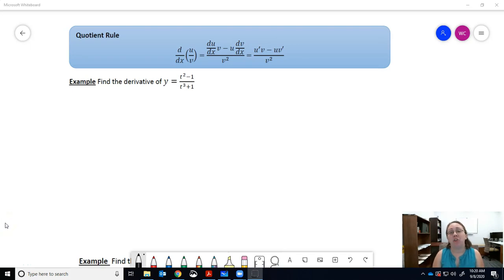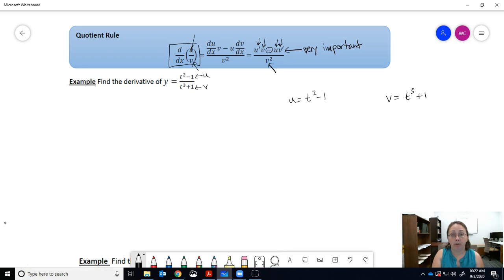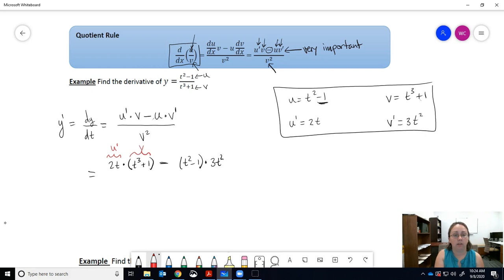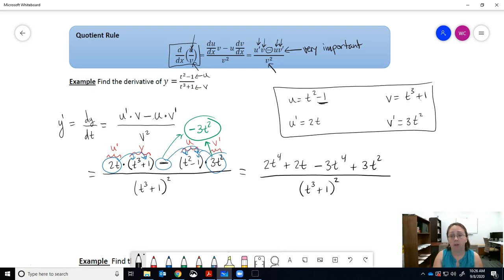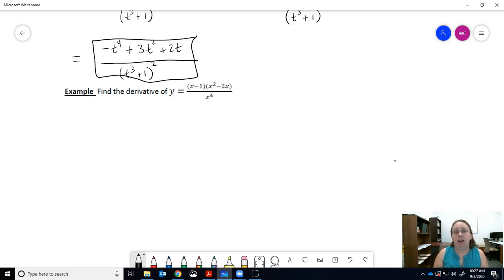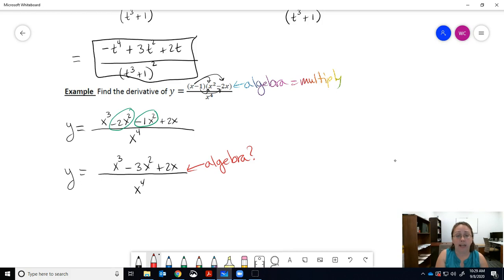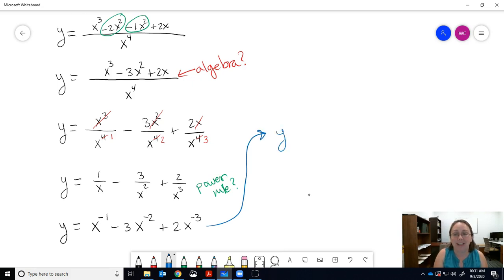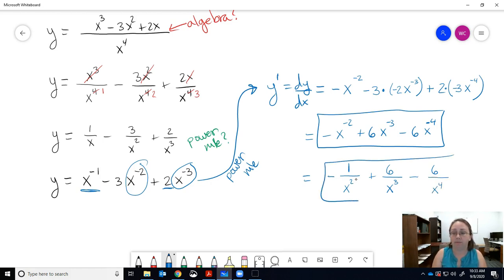Quotient Rule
Introduction to Derivative rule for Quotients. We provide 1 example where the quotient rule is needed and another example of when it might look like the quotient rule must be used, but algebra can be used first to simplify and re-write to avoid the quotient rule.